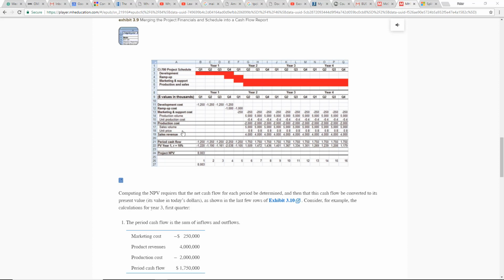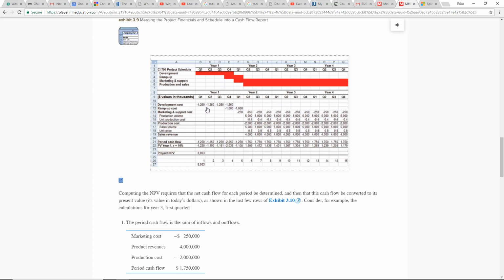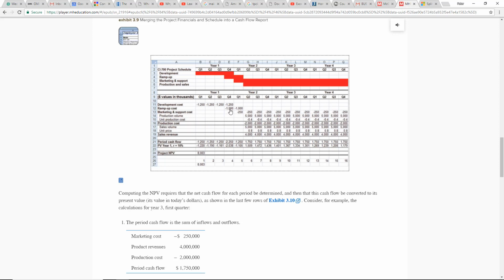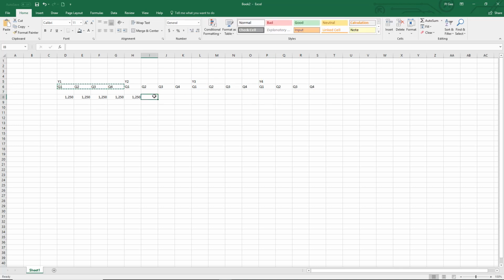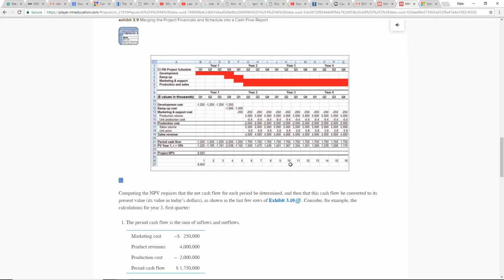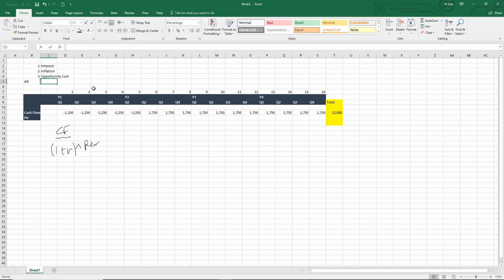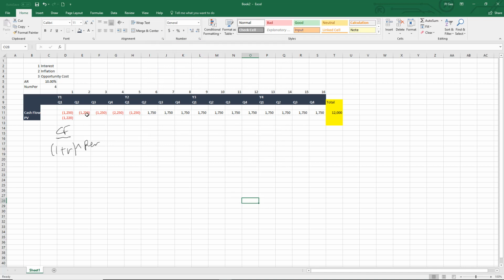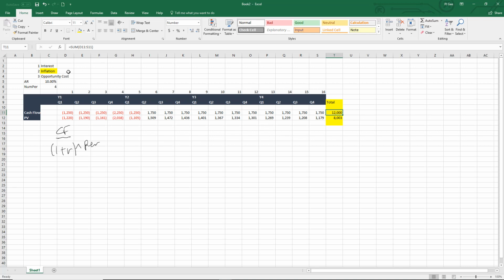Jacobs CH3 Base Case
Instruction on the fundamentals of Setting up Base Case problems in Excel to calculate NPV.